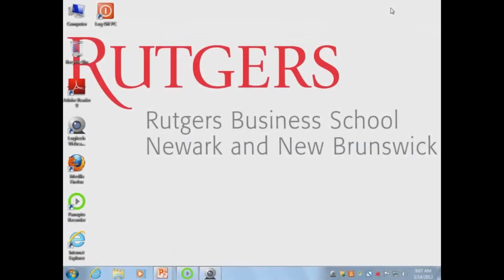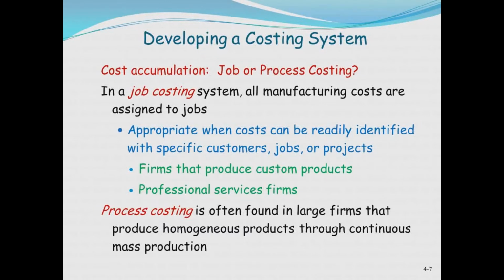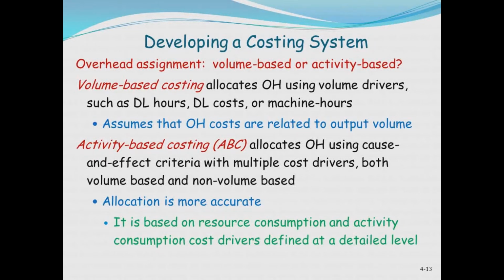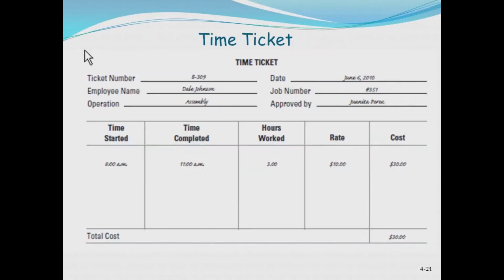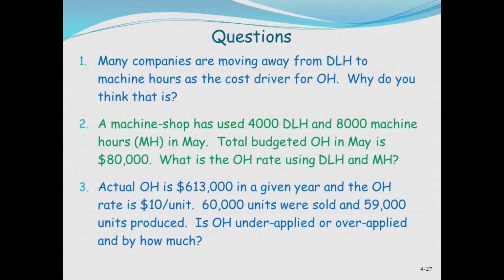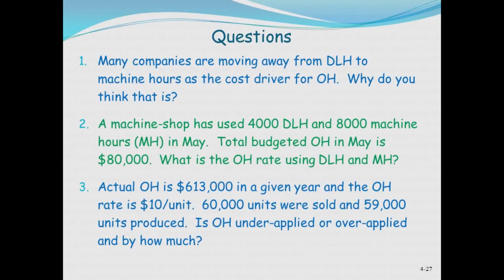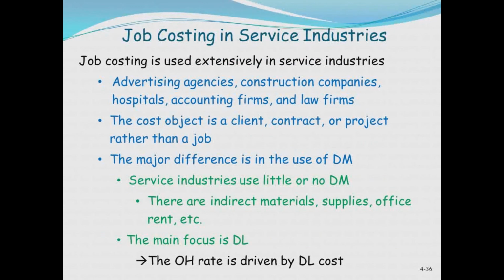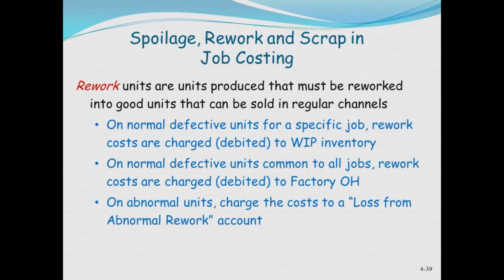Job Costing - Management & Cost Accounting - Spring 2013 - Professor Noel Cooperberg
Lecture 5:  Job Costing
by Professor Noel Cooperberg
(Chapter 4)

This lecture focuses primarily on developing a job costing system.  We are given visual illustrations of several key items involved in the development of a job costing system, such as a job sheet, bill of materials, materials requisition, and time ticket.  The proper application (or assignment) of factory overhead is also discussed.  The Professor also goes over the cost flows of a job costing system.  Lastly, spoilage, rework, and scrap is discussed.

Begins with introduction to the chapter

Overview of Learning Objectives:  2:10

Developing a Costing System:  2:52

Strategic Role of Product Costing:  5:25

Developing a Costing System (again):  7:33

Job Costing: 15:45

Job Cost Sheet (visual):  16:57

Cost Flows - Direct Materials:  17:48

Bill of Materials (visual):  19:31

Materials Requisition:  20:27

Cost Flows - Direct Labor:  20:41

Time Ticket (visual):  22:27

Cost Flows - Factory Overhead:  22:45

Factory Overhead:  24:00

Application of Factory Overhead:  29:00

Question Review:  29:09

Job Costing - Document Flow Summary:  39:09

Flow of Costs in Manufacturing Firm (flow-chart):  40:29

Job-Order System Cost Flows (ledger diagram): 40:54

Disposing of & Accounting for
Under-applied and Over-applied Factory Overhead:   42:20

Job Costing in Service Industries: 45:09

Operation / Hybrid Costing:  47:22

Spoilage, Rework, and Scrap (in Job Costing):  49:56

Product costing refers to the process of assigning direct and indirect costs to products or services.  Direct costs are traced to a cost object, like a job.  Indirect costs are allocated to a cost object (using one of more cost allocation bases / cost drivers).  A firm's choice of costing system depends on the industry and product or service being provided, the strategy and management information needs, and the costs and benefits of acquiring, designing, modifying, and operating a particular system.

There are three choices to make when developing a product-costing system: (1) cost accumulation method (job / process costing), (2) cost measurement method (actual, normal, or standard costing), and (3) overhead assignment method (i.e. volume based or activity based).  Each system will reflect these three choices.

A firm's competitive strategy affects cost system design considerations.  A cost leader is likely to combine process costing, standard costing, and activity based costing.  Their products are largely homogeneous and produced in large production runs (process costing).  It is critical to accurately understand costs; activity based costing is generally more accurate.  Standard costing will highlight variances.

A low volume, diversified firm pursuing a differentiation strategy is likely to use job costing.  It will produce a wide variety of distinct products and costs will be easily traced to each job.  Firms that use a combination of job and process costing use process costing for common manufacturing processes and job costing for unique processes.

In a job costing system, all manufacturing costs are assigned to jobs.  This is appropriate when costs can be readily identified with specific customers, jobs, or projects.  This includes firms that produce custom products and professional services firms.  Process costing is often found in large firms that produce homogeneous products through continuous mass production.

An actual costing system uses actual costs incurred as the measure of a product's cost.  It is rarely used because unit costs fluctuate.  It increases the possibility of errors in pricing.  It also increases the chance of errors in adding / dropping product lines and executing performance evaluations.  Factory overhead costs are known at the end of the period when actual costs become available, which means that cost information is not available on a timely basis.

A normal costing system uses actual costs for DM and DL but normal costs for factory overhead.  Estimating the portion of overhead assigned to each product as it is produced provides timely estimation.  Selection of the appropriate denominator activity level for allocating fixed overhead is key.

Overhead assignment can be either volume-based or activity based.  Volume based costing allocates overhead using volume drivers such as direct labor hours, direct labor costs, or machine hours.  It assumes that overhead costs are related to output volume.  Activity based costing (ABC) allocates overhead using cause and effect criteria with multiple cost drivers, both volume based and non-volume based.  Allocation is more accurate.  It is based on resource consumption and activity consumption cost drivers defined at a detailed level.